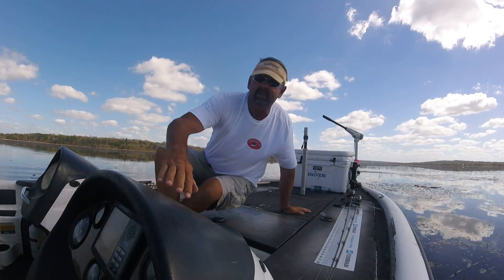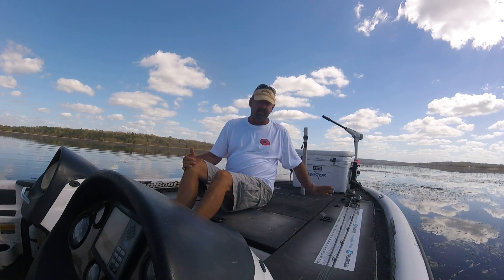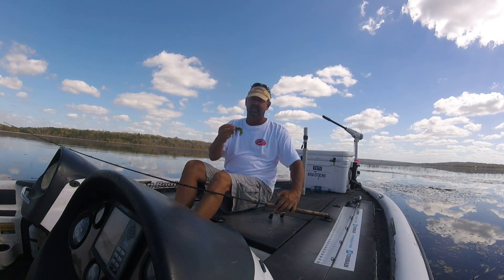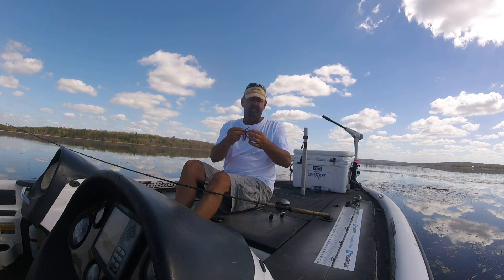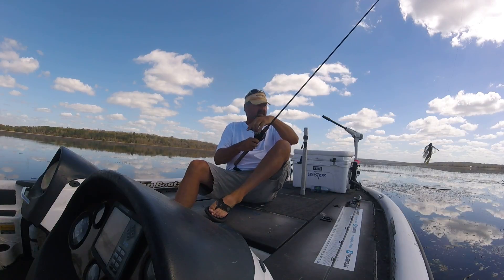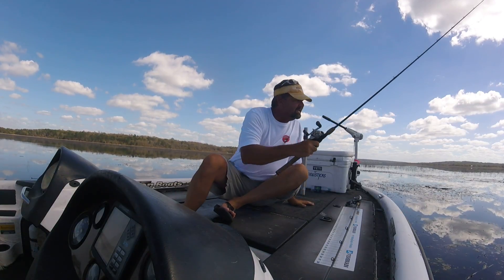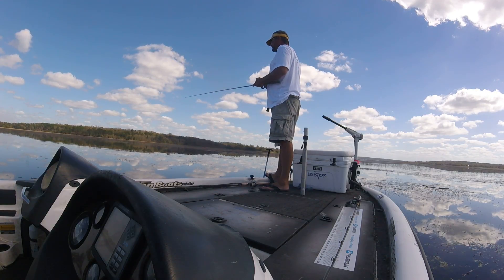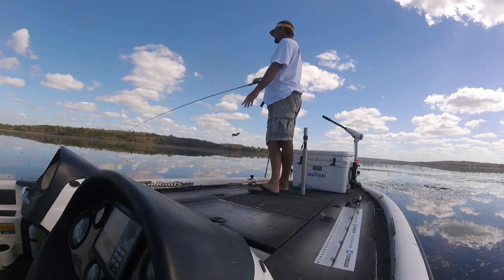How to catch bass in Florida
Video on fishing for largemouth bass in Florida's Big Bend